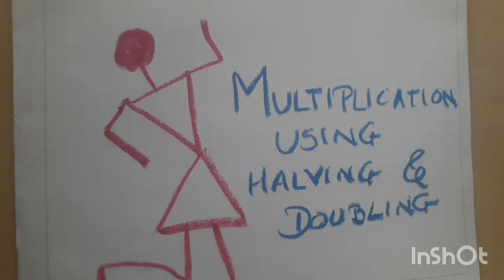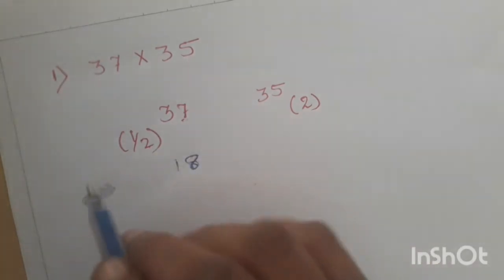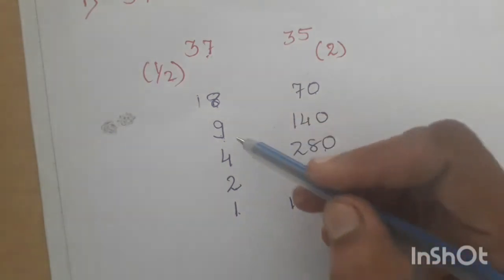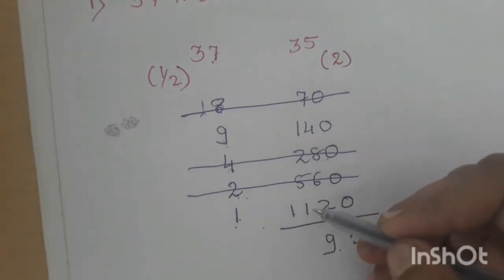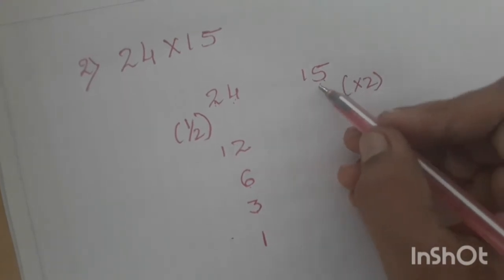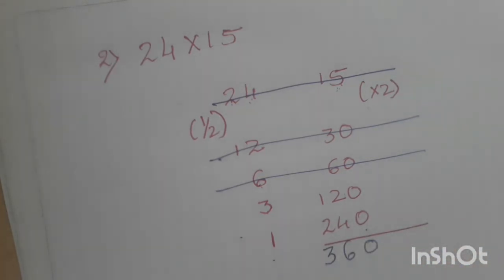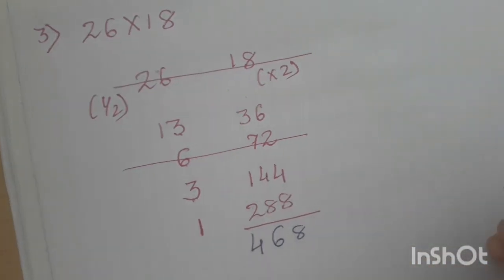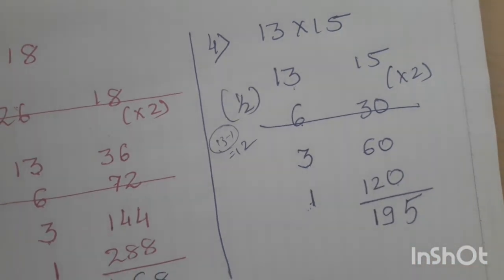MULTIPLICATION USING HALVING AND DOUBLING